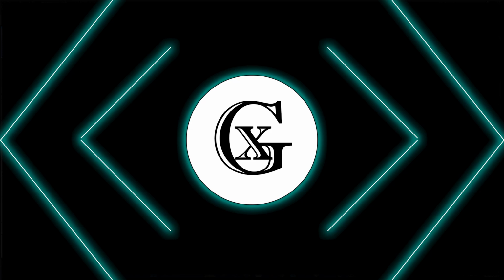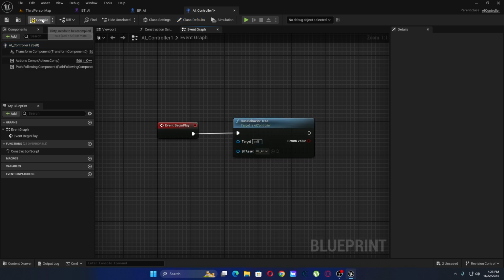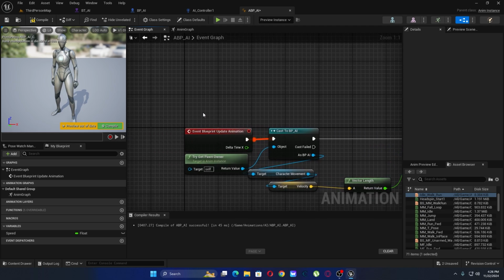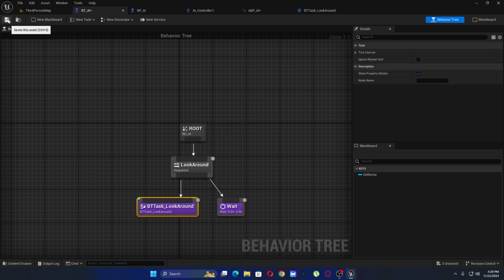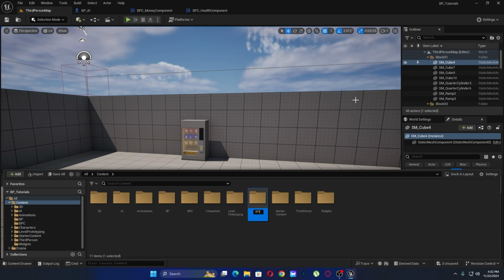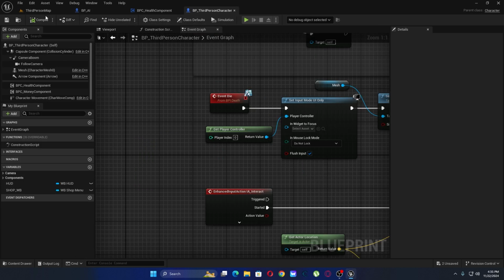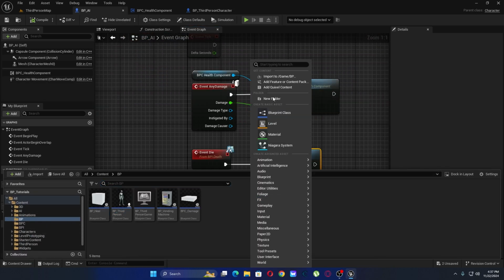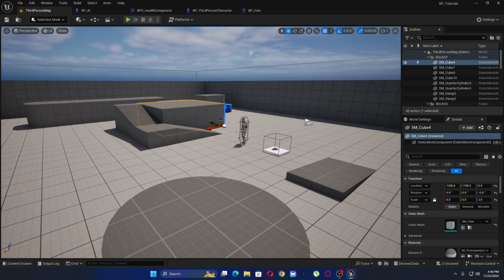Basic AI Turorial UE5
Learn how to make basic AI Functions:
1. Look Around
2. Take damage / Die